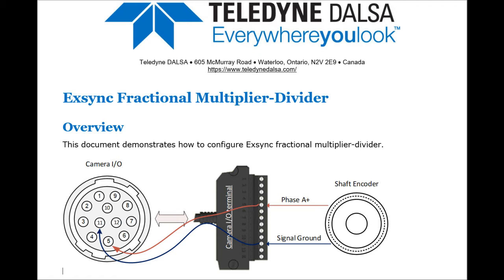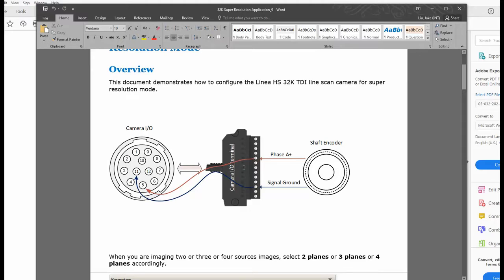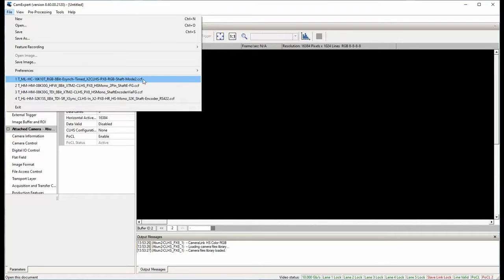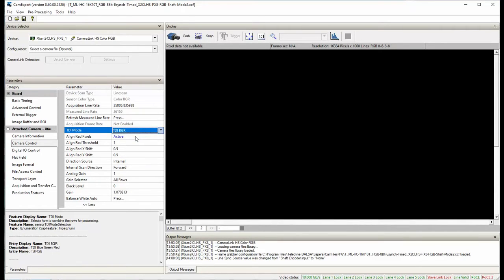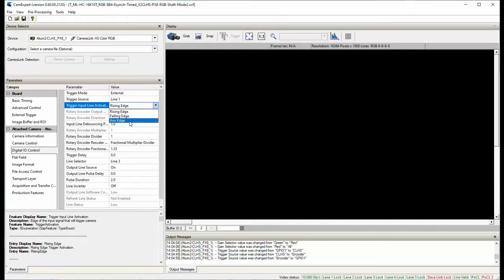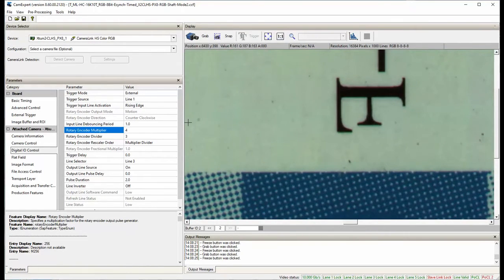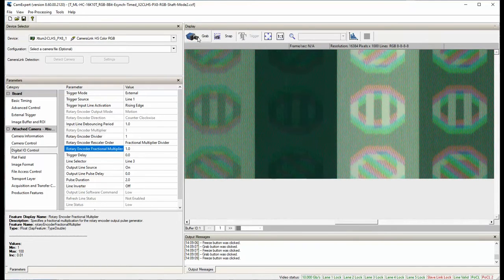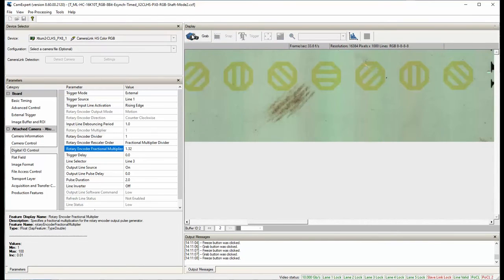How To: Using EXSYNC Fractional Multiplier/Divider with Teledyne DALSA Linea HS cameras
This support video demonstrates how to use fractional EXSYNC to get extra precision in synchronizing image capture with the motion of the objects being imaged, particularly when aligning color channels. This new feature is available on all Linea HS TDI line scan cameras.